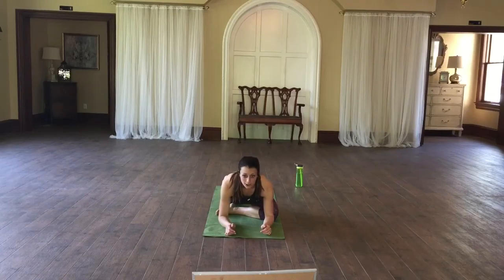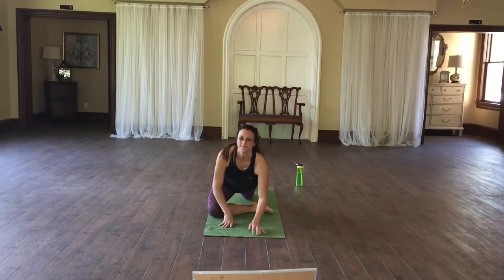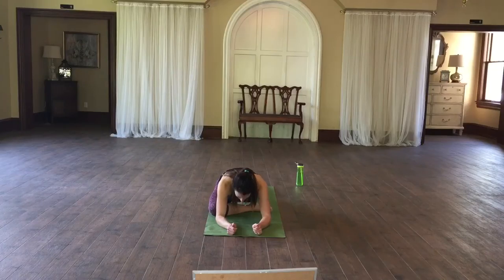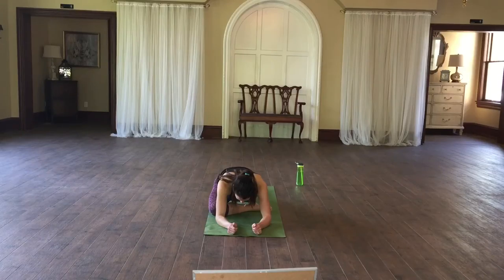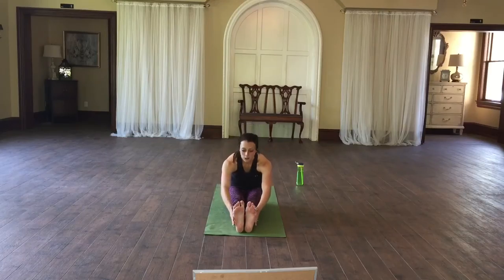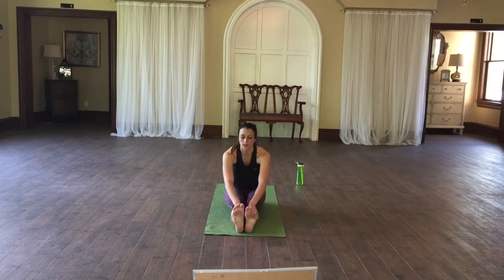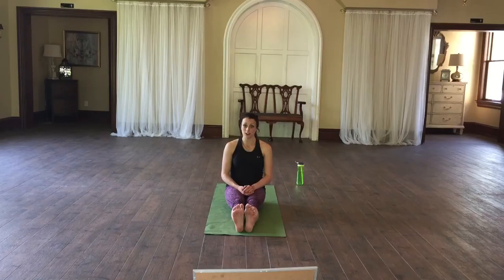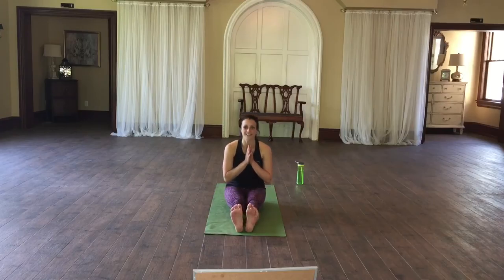Yoga unedited section 3 (set to public when finished)